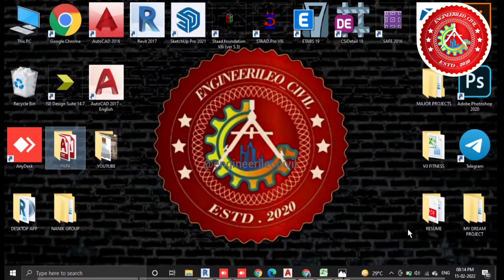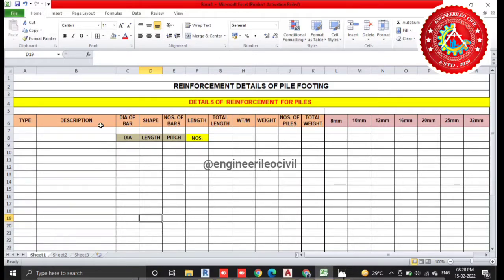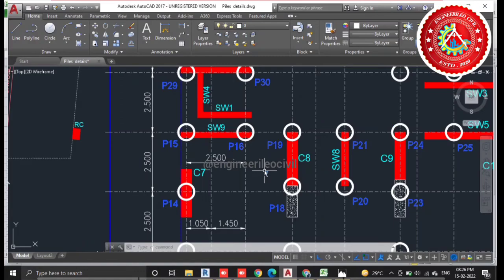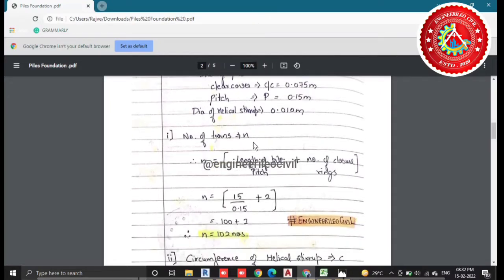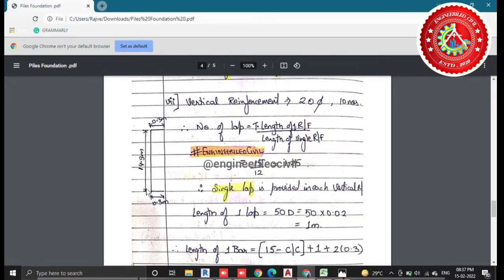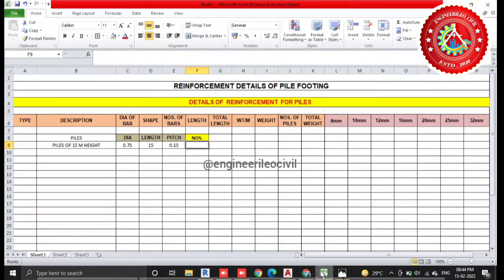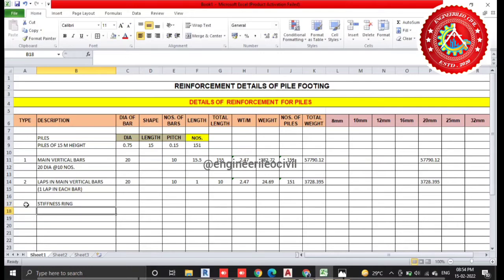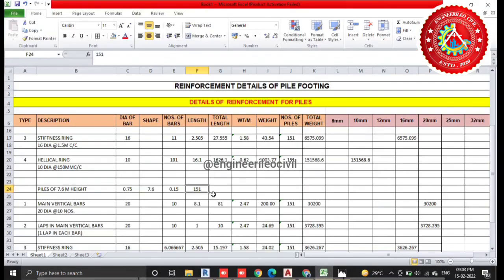Pile Footing | Bar Bending Schedule in Detail | Reinforcement Details or BBS of Pile Foundation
In this Video lecture you are able to learn about Bar Bending Schedule for Building design (G+20) in MS Excel as well as manual method by using IS:456 2000 Code.
We had designed a G+20 Residential Building, a concrete structure using different concrete sections and applied Dead load & Live load following by a load combinations.
A complete Schedule of reinforcement of Residential Building Structure.
In this channel you can learn about online civil engineering softwares.